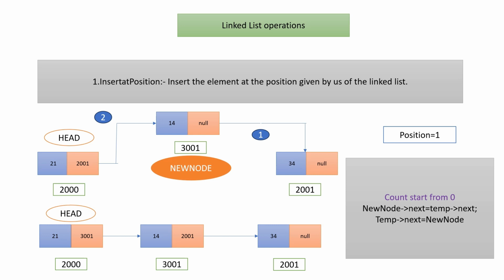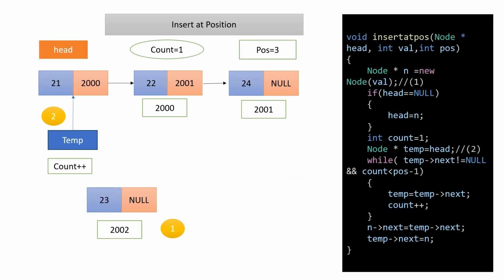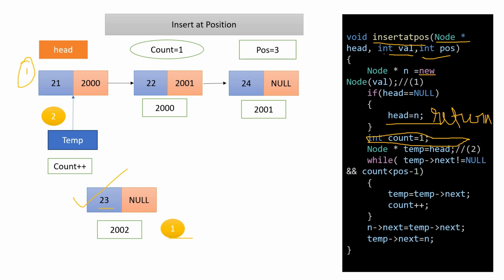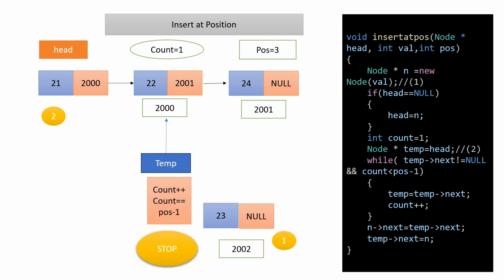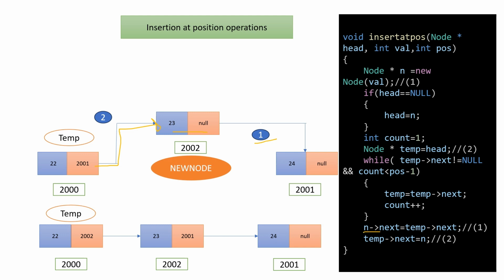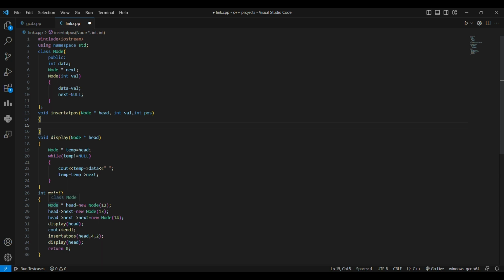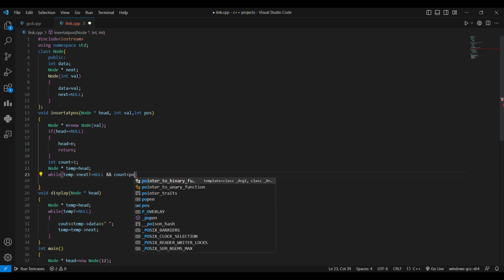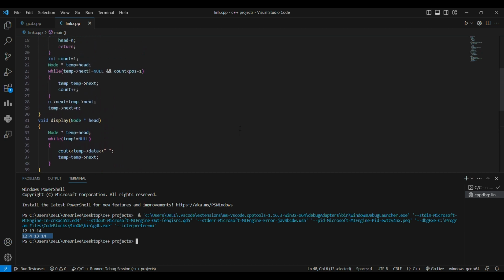Inserting a Node at Particular position of linked list in C++|| Easy Explanation || DSA